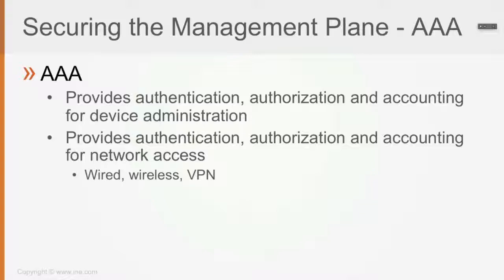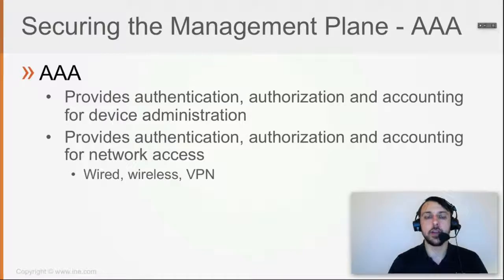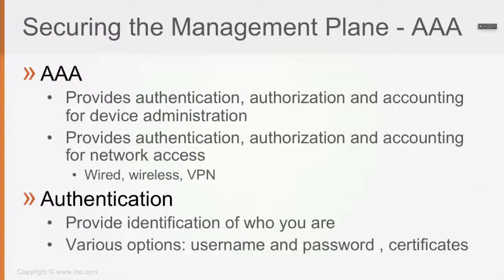52 Securing the Management Plane AAA (CCNA SEC 210-260)